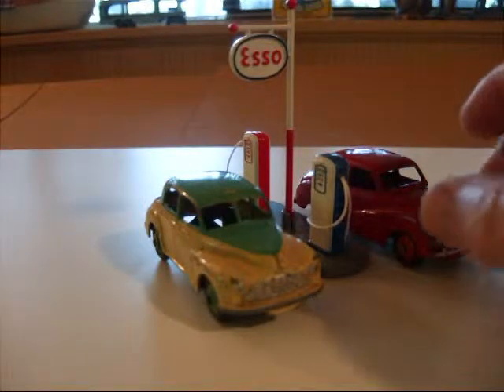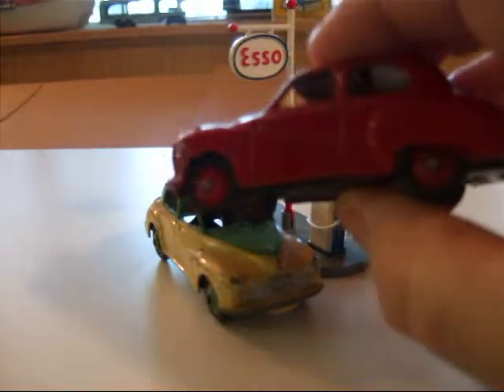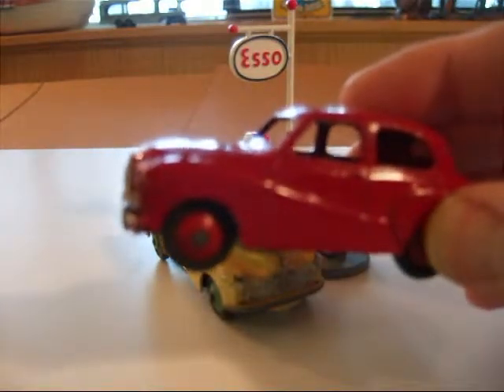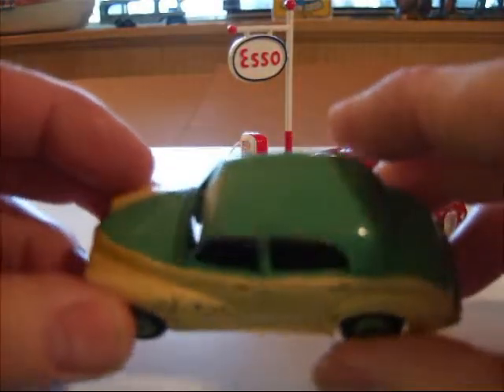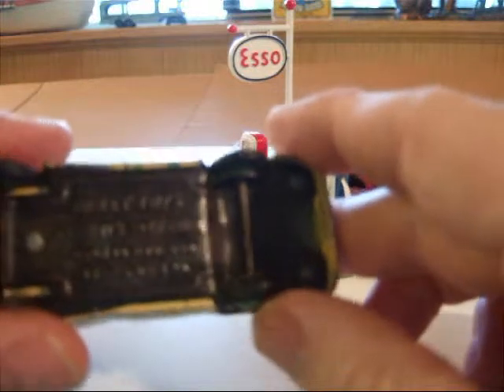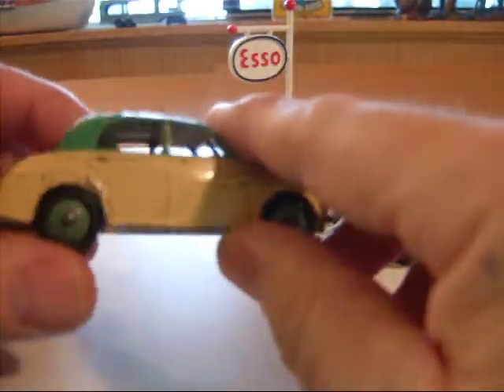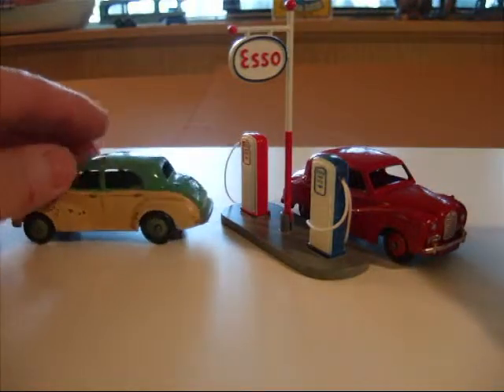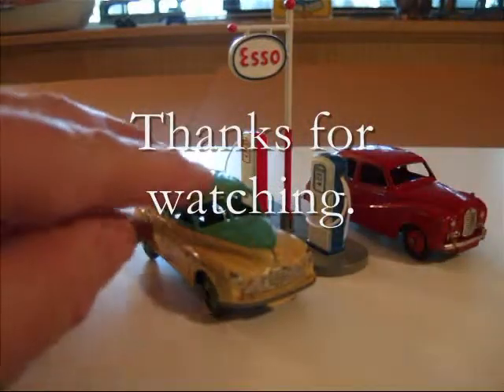Dinky Toys Austin Somerset and Morris Oxford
Two vintage Dinky saloons.

Also check out my Blog with mini reviews on Corgi, Dinky, and Machbox Toys.